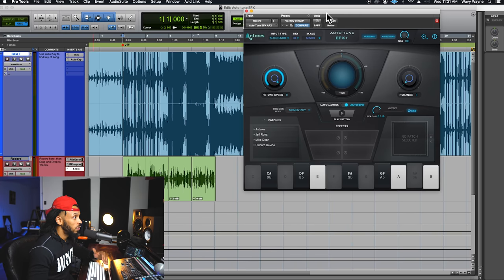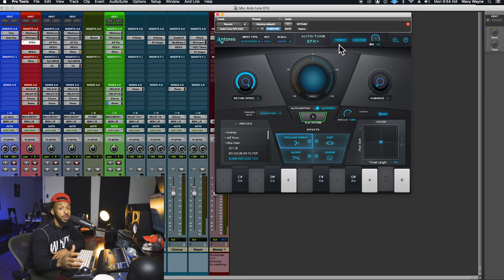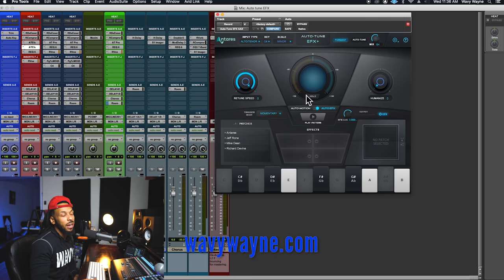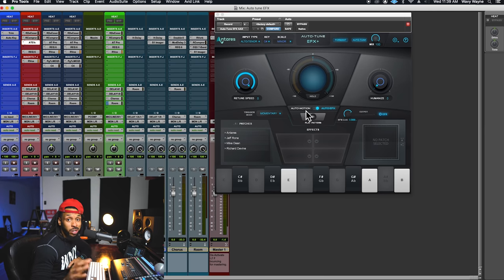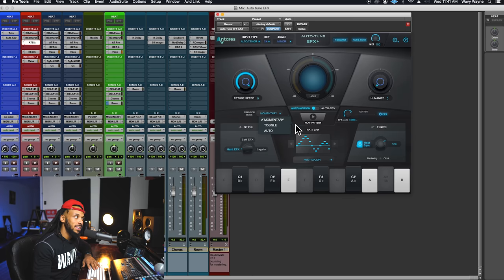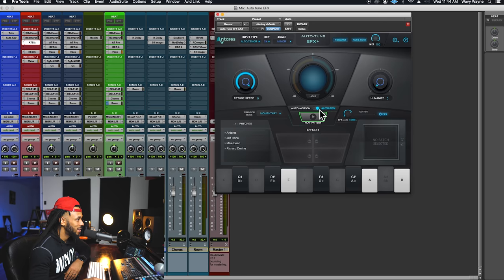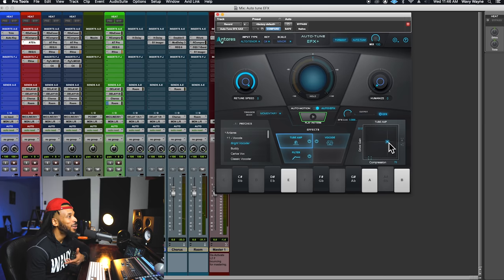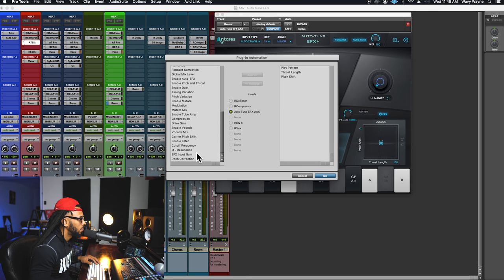The Best Way to Use Auto-Tune EFX+ | Free AutoTune Giveaway!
Enter to win your own Auto-Tune EFX+ Plug-in!!!

The latest plug-in from Antares offers more than just pitch correction. The new Auto-Tune EFX+ plug-in gives you some easy-to-use tools to get creative on your next song.

/// Music in this video is provided by The Noisy Neighborz